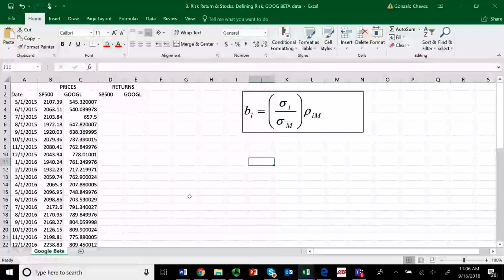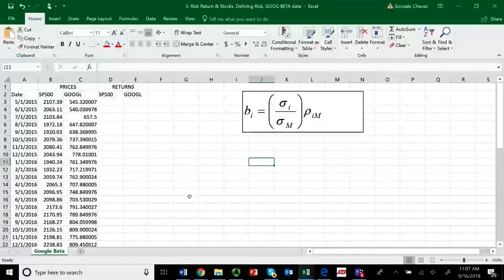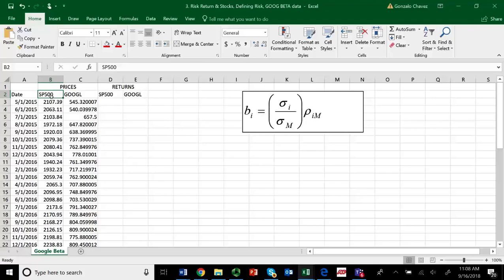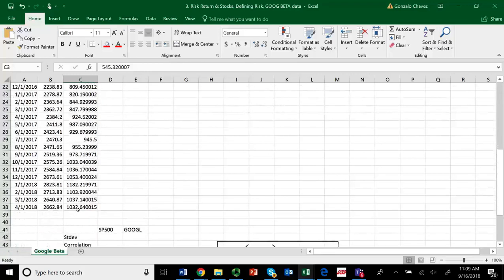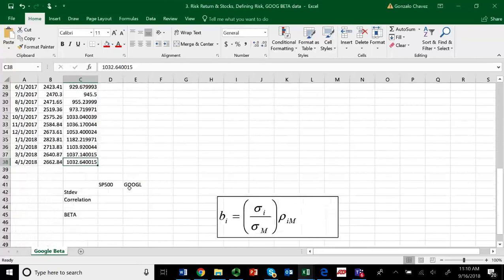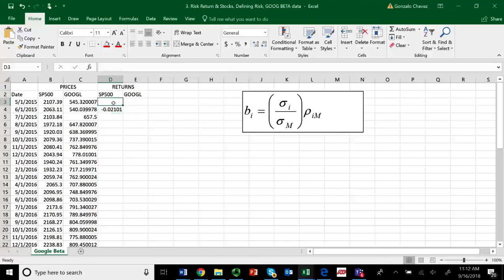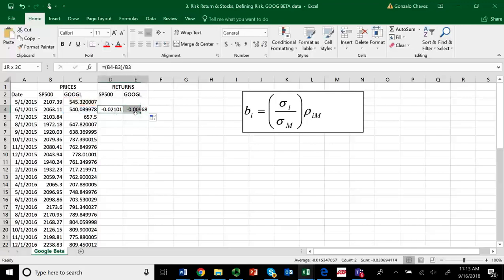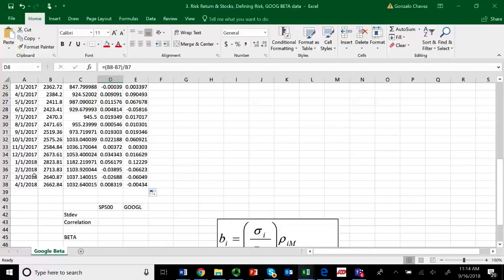3 Risk and Return Estimating Beta Part 1 of 2